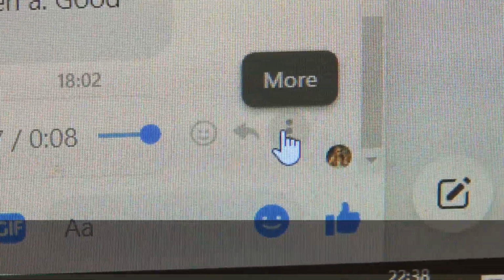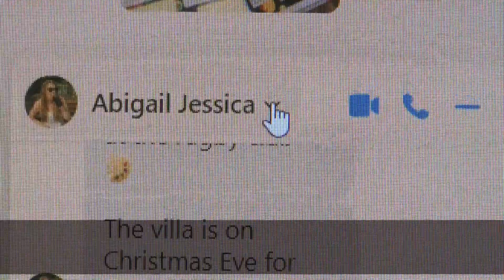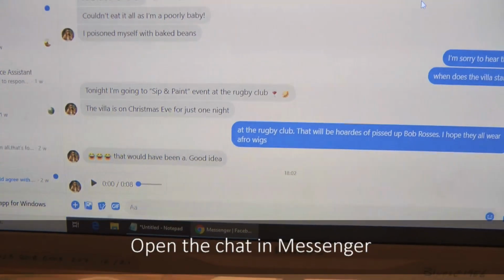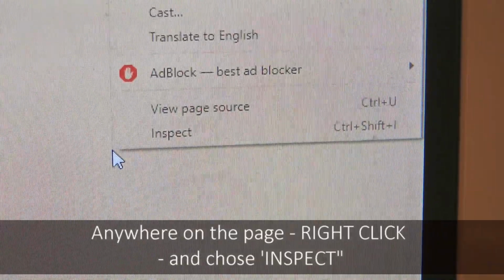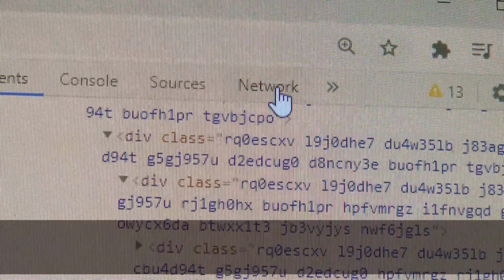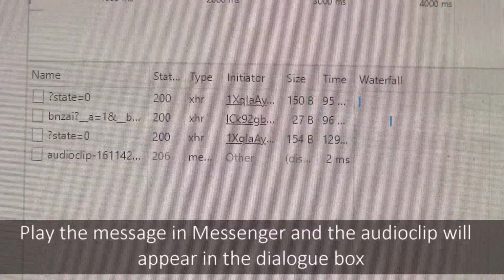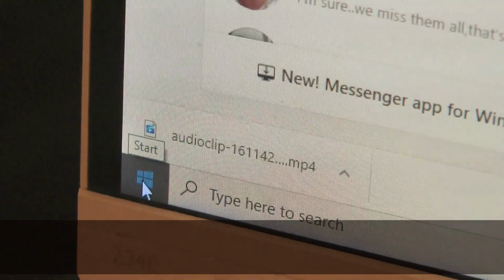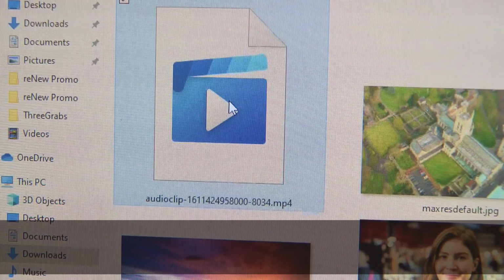How To Download and Save Facebook voice Messages on Laptop PC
How To Download and Save Facebook FB Voice Messages on Laptop PC